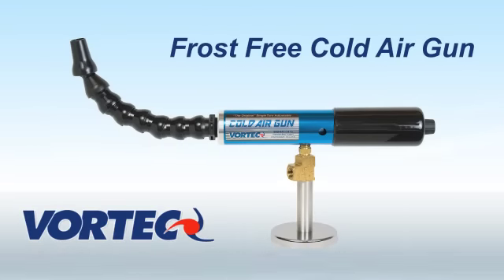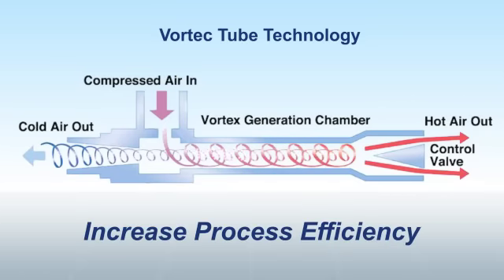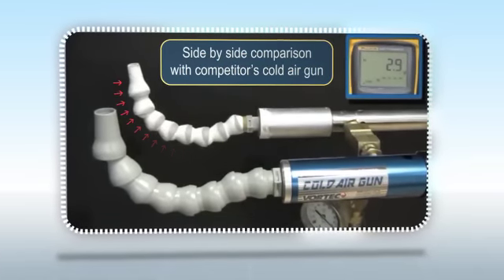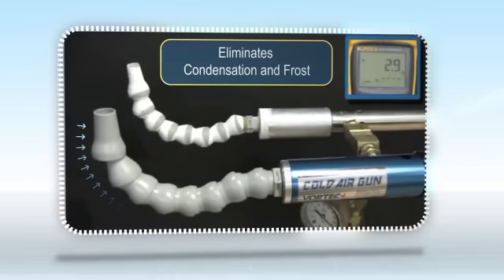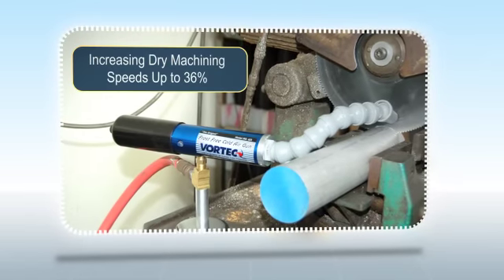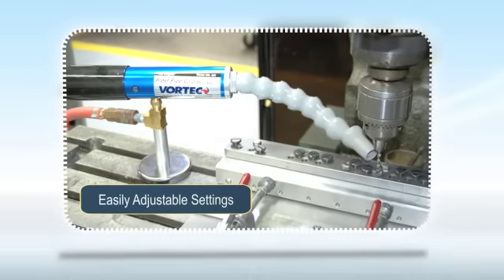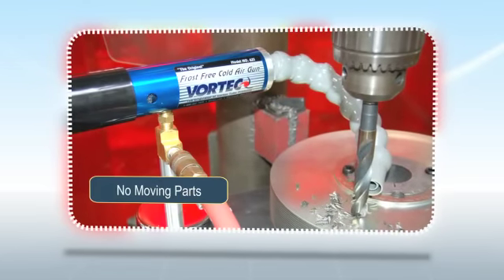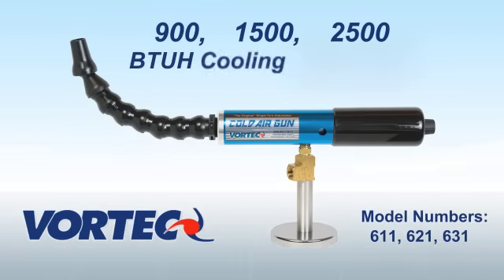Frost Free Cold Air Gun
The Frost Free Cold Air Gun eliminates the mess associated with condensation and frost arising from continuous use of a Cold Air Gun. A must--have for sensitive applications such as:

-  Cutting, drilling or machining of paper products, wood products, fabrics or any product  that is sensitive to water

-  Machining of materials covered with oil or oil-based lubricants

Cold Air Guns use vortex tube technology and filtered compressed air to produce sub-freezing airas low as -30 deg F for numerous industrial spot cooling applications. With no moving parts to wear out, Cold Air Guns require no electricity, just a compressed air source.

Cold Air Guns are most often used for cooling of metal parts, in the machining and repair of metals, plastics, wood, ceramics and other materials. Cold air machining outperforms mist coolants and substantially increase tool life and feed rates on dry machining operations. The effective cooling from a Cold Air Gun can eliminate heat-related parts growth while improving parts tolerance and surface finish quality. Cold Air Guns have adjustable temperature and flow settings; and some models have a frost free nozzle to eliminate mess from frost and condensation.